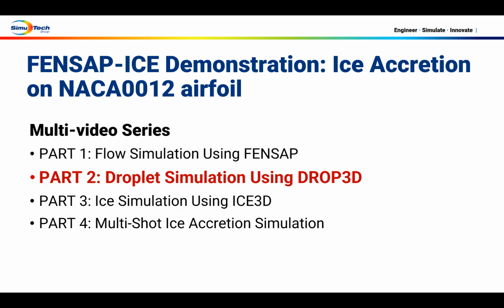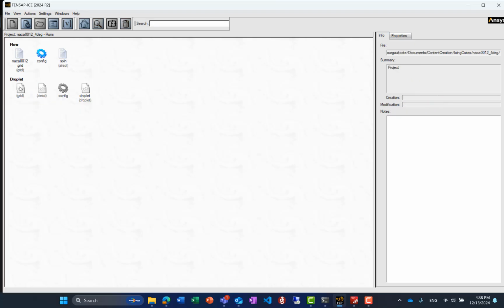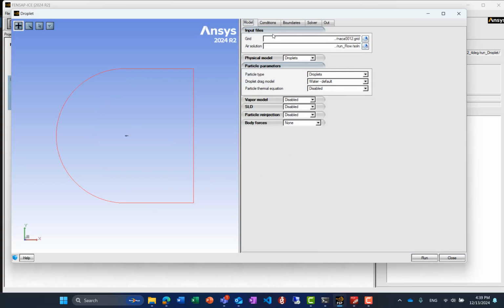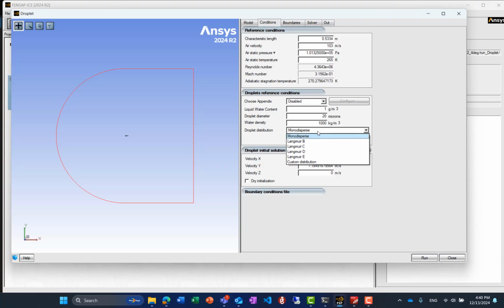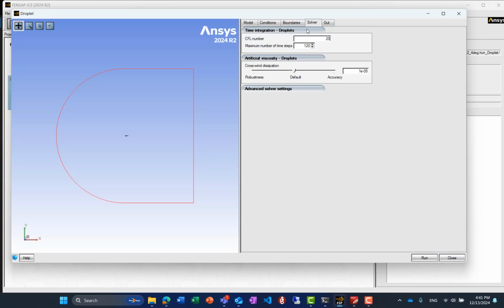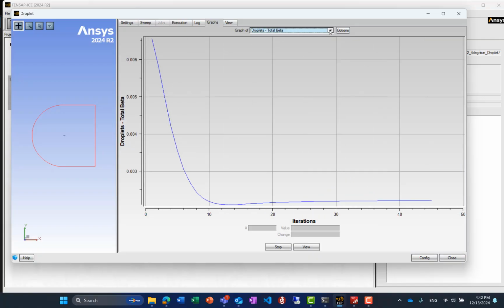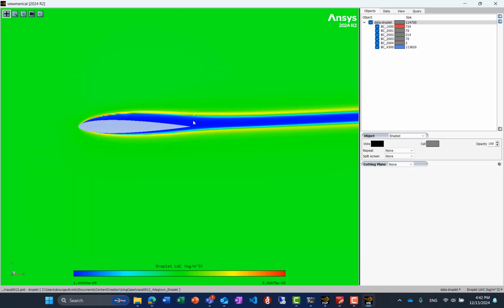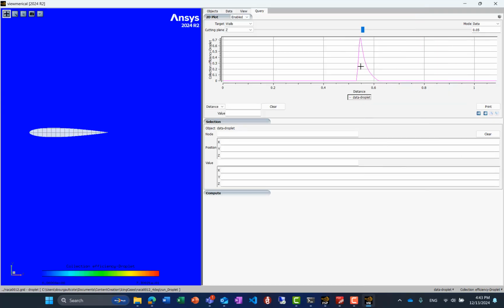Droplet Impingement Simulation | FENSAP-ICE Tutorial (Part 2)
In Part 2 of this tutorial series, we model droplet impingement and collection efficiency using the DROP3D module in Ansys FENSAP-ICE.

Using the airflow solution computed in Part 1, DROP3D calculates the trajectories of supercooled water droplets and determines where droplets impact the airfoil surface.

Topics covered in this video:
• Linking airflow solutions to droplet simulations
• Defining liquid water content (LWC)
• Setting droplet diameter and distributions
• Understanding collection efficiency (β)
• Visualizing droplet impingement results

The droplet solution determines how much water reaches the surface and becomes available for freezing in the ice accretion model.

Chapters:
00:00 Introduction to Droplet Simulation
00:44 Creating a Droplet Run from the Flow Solution
01:30 Droplet Model and Input File Setup
02:07 Defining Droplet Reference Conditions
02:51 Boundary Conditions and Solver Parameters
04:01 Running the Droplet Simulation
04:49 Post-Processing Droplet and Collection Efficiency Results